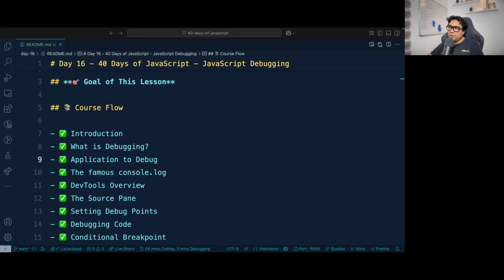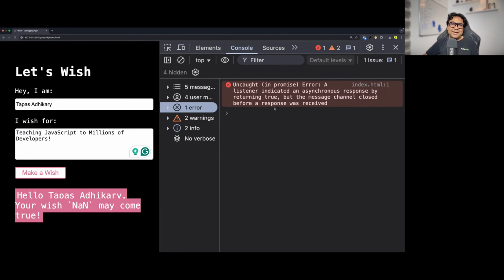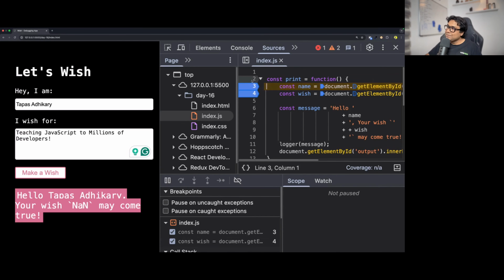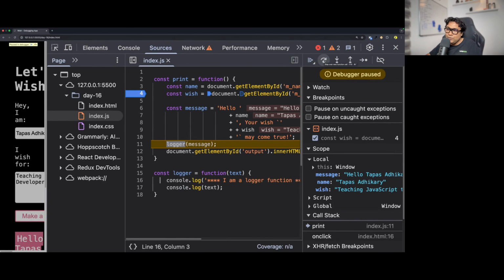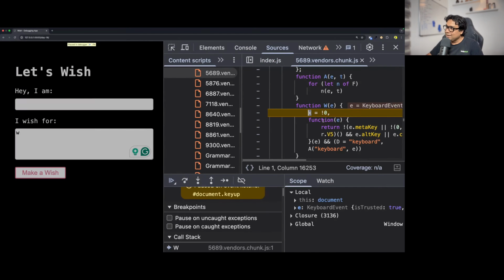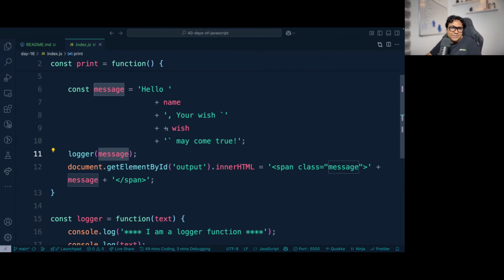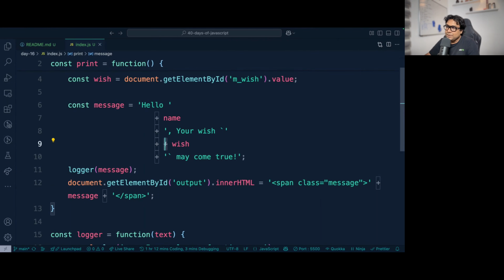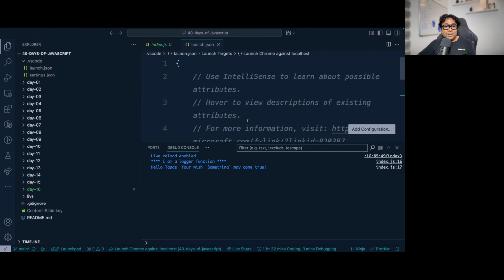Day 16: MASTER JavaScript Debugging With DevTools & VS Code 🪲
👋 “Hey, everyone! Welcome back to Day 16 of the "40 Days of JavaScript.". Today, we’re diving into debugging. This video covers everything you need to master JavaScript code debugging using DevTools and VS Code Editor. Debugging is an ART. Let us master it.

Thanks! 🫶

Timecodes
0:00 - Developers and Debugging
02:19 - What Will We Learn?
04:31 - What is Debugging?
06:17 - The Application
07:29 - The console.log()
13:13 - The DevTools Overview
16:38 - The Source Panel
18:46 - Breakpoints
22:46 - The Debugging Steps
32:49 - Disable Debugging
33:45 - Conditional Breakpoint
36:43 - Event Listener Breakpoints
38:20 - The DOM Breakpoints
42:24 - Debug the Issue and Fix
47:24 - Debugging Scope
49:03 - Debugging Call Stack
50:27 - Watch
53:01 - The debugger Keyword
54:53 - Workspace
59:22 - Debugging in VS Code
01:05:09 - 7 Top Debugging Tips